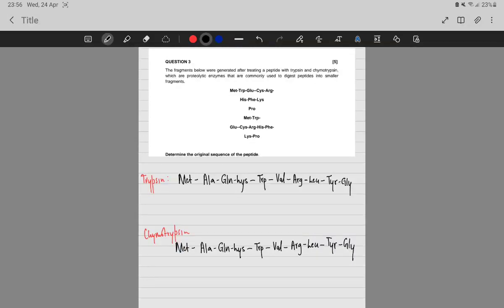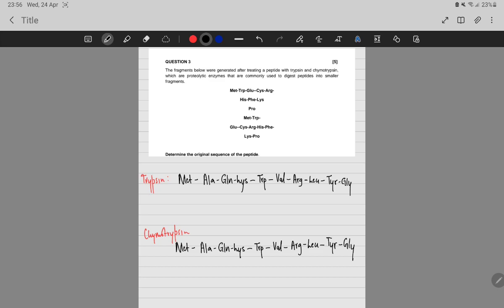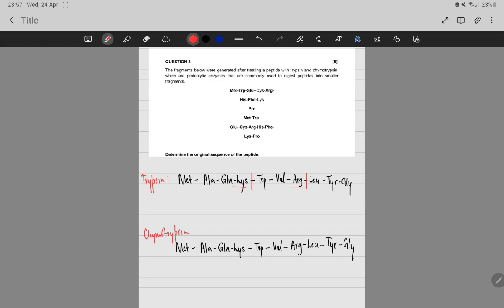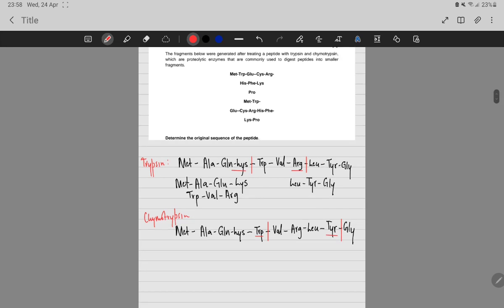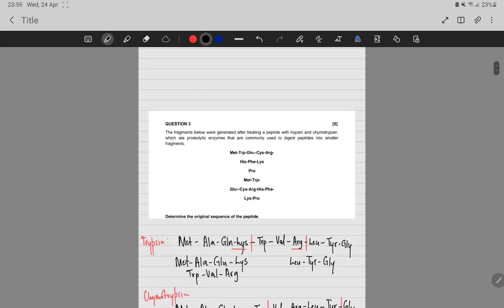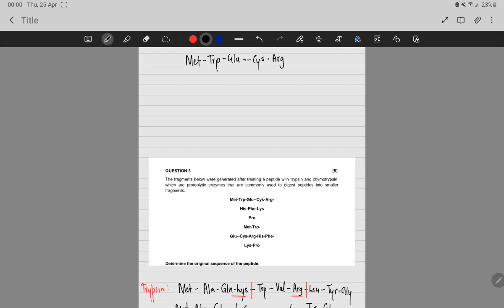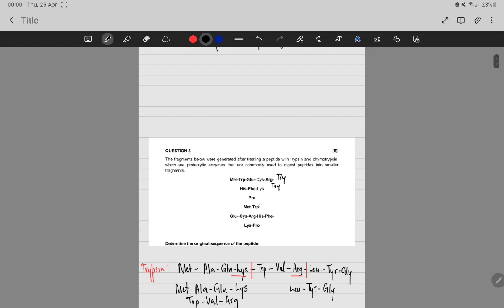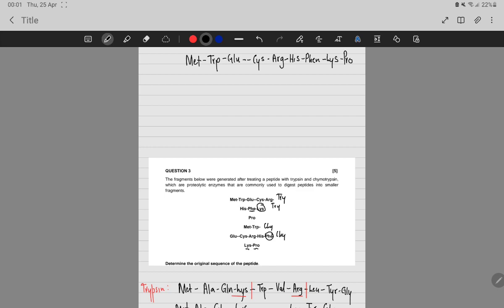HOW TO DETERMINE THE ORIGINAL SEQUENCE OF A PEPTIDE GIVEN TRYPSIN AND CHYMOTRYPSIN